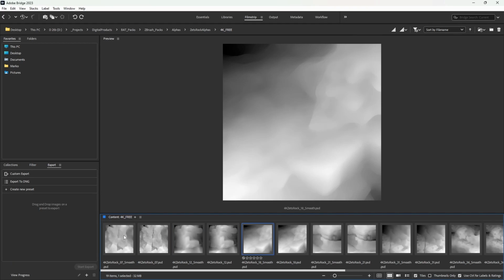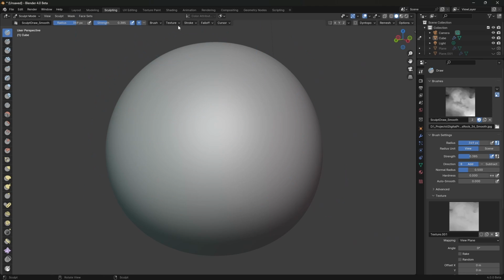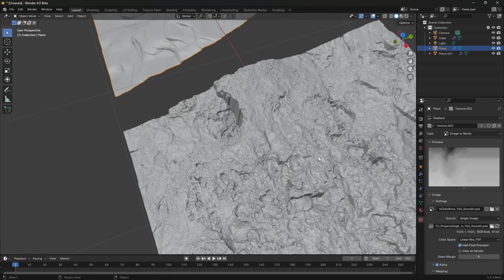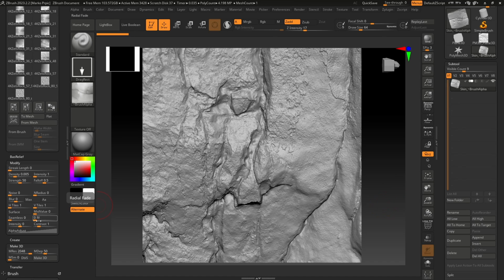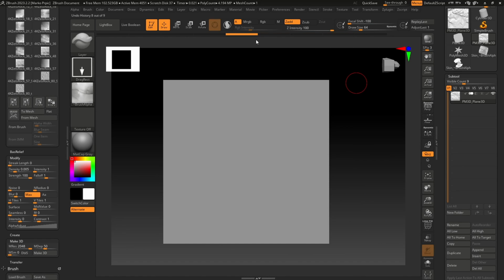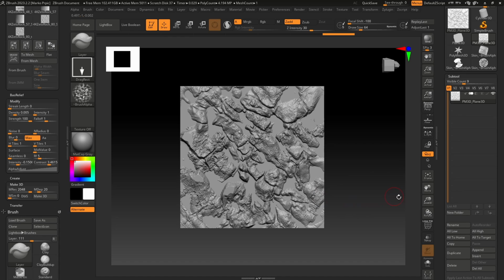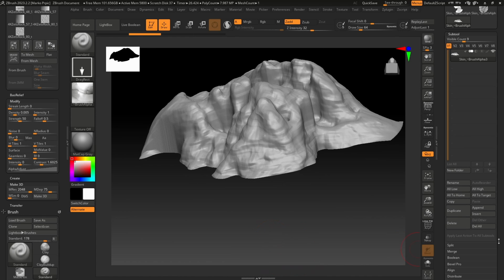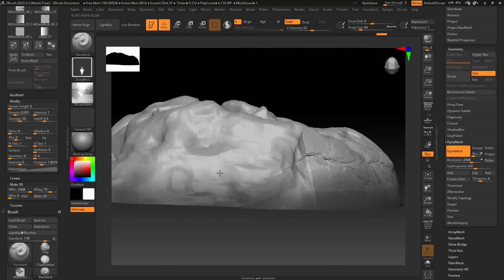FREE Alpha Pack For ZBrush, Blender, and 3d-Coat